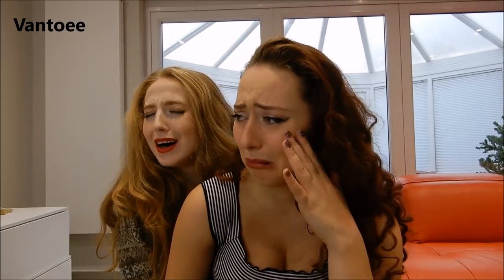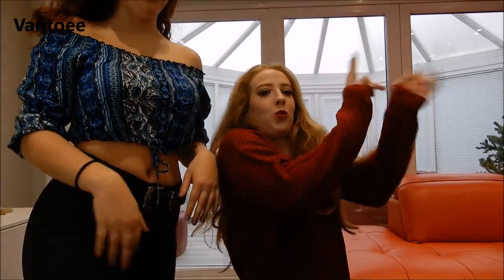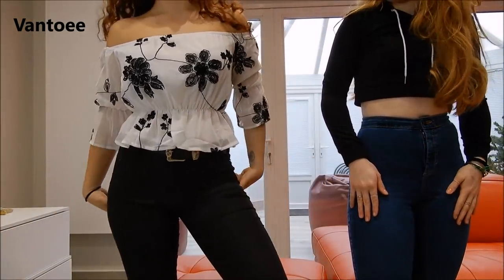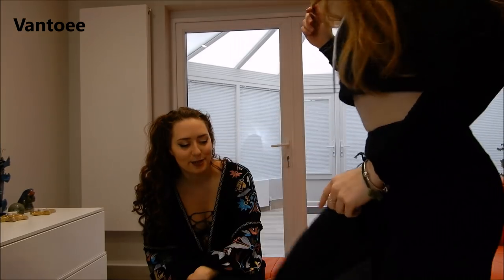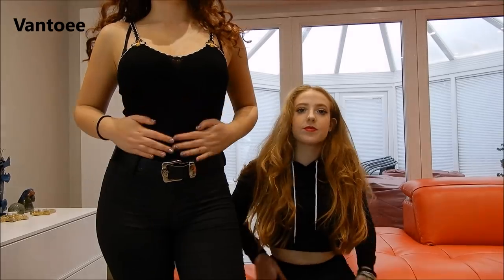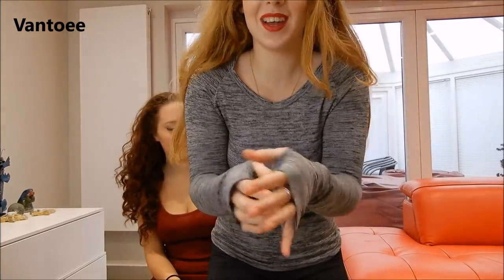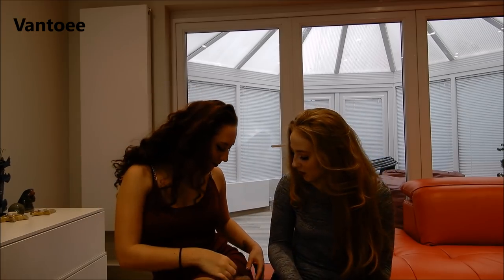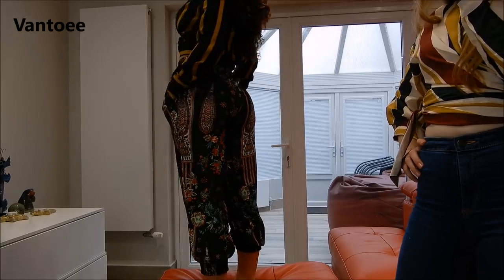Zaful Try On Haul- Ft JustJinger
She is back :D